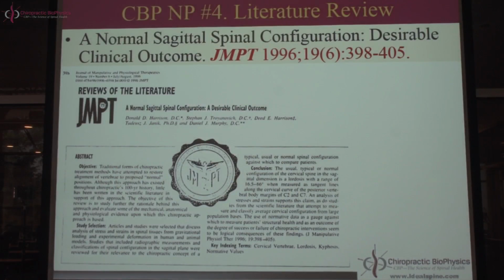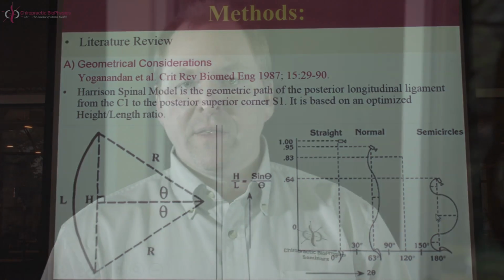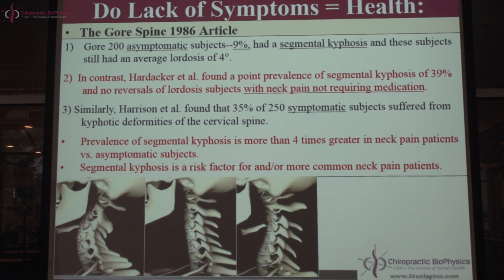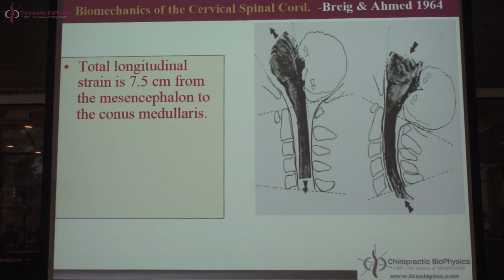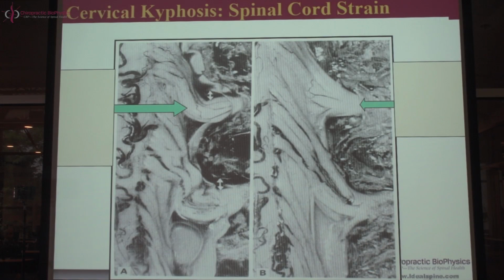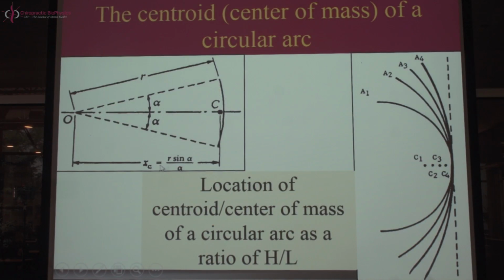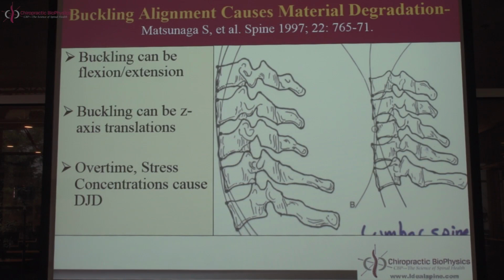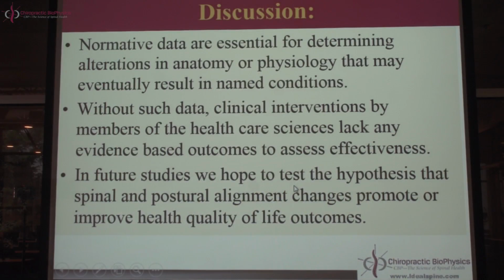CBP NP #4: A Normal Sagittal Spinal Configuration: Desirable Outcome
Dr. Deed continues the series with the fourth installment:
CBP Non-Profit Research:
 A Normal Sagittal Spinal Configuration:
Desirable Outcome